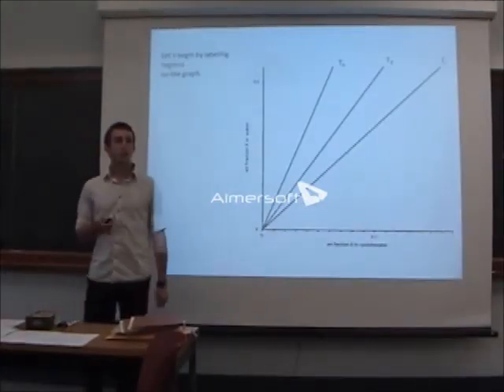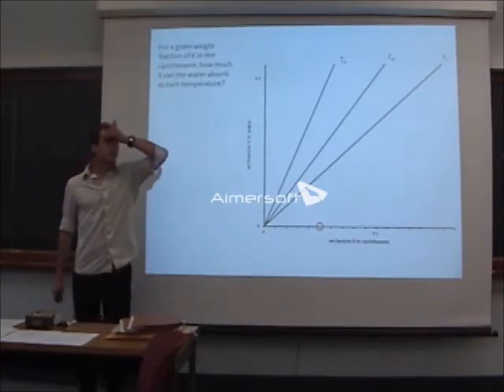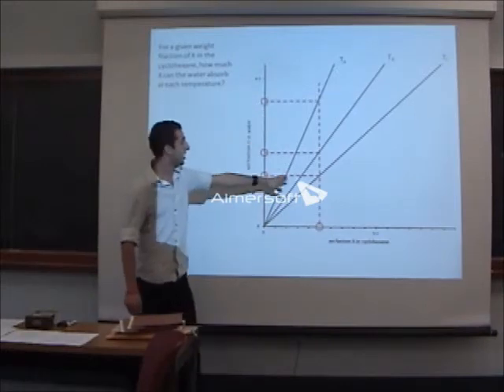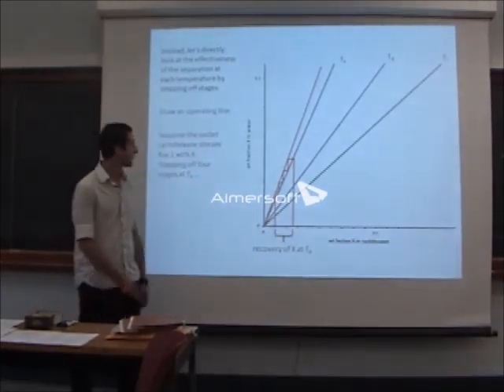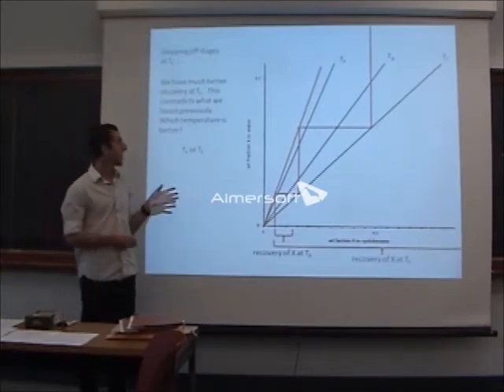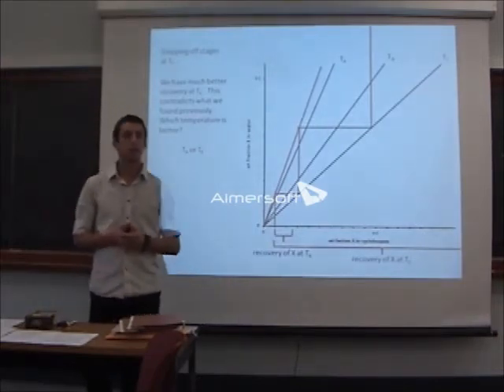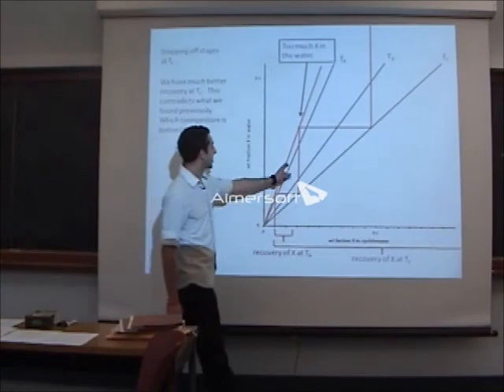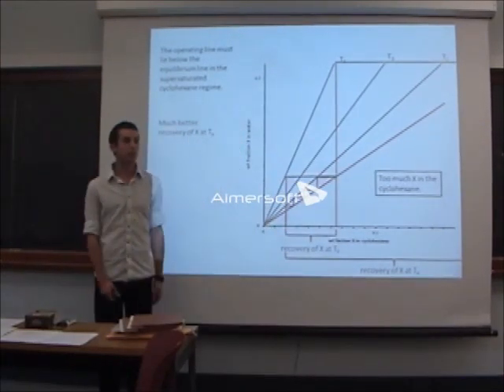4.ab.7 - Wednesday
Presented by Zach Sherman